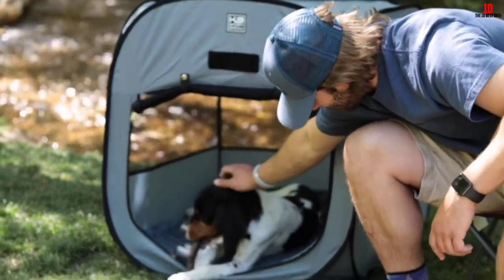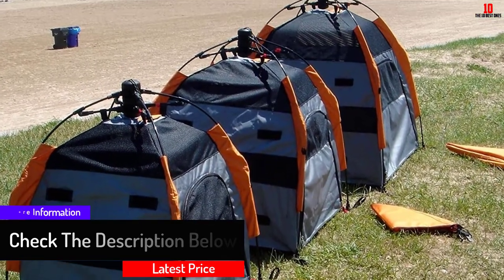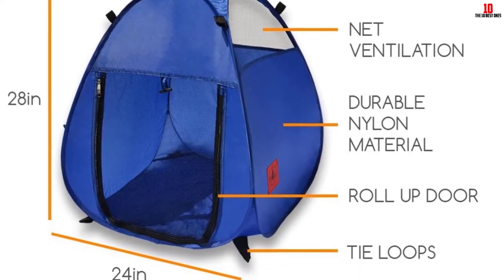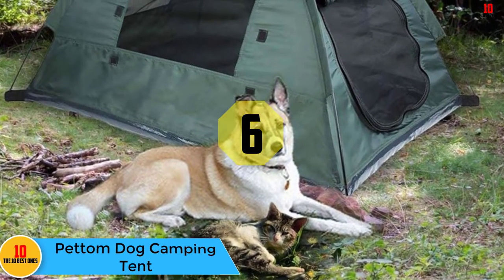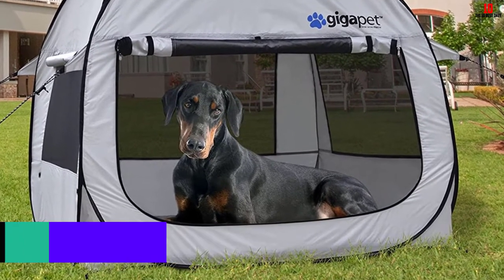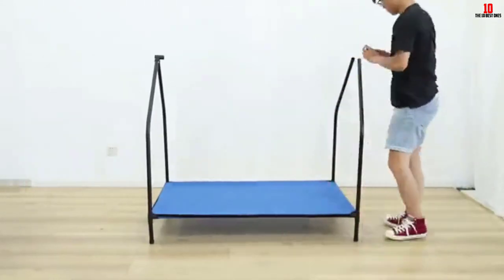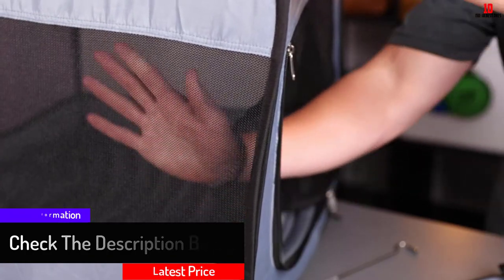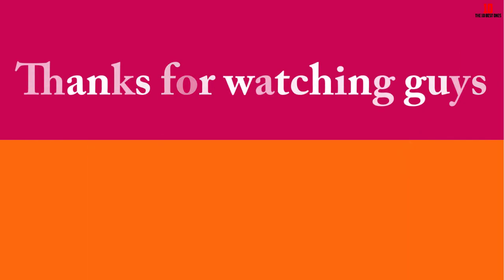✅Top 10 Best Dog Tents of 2024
✅10. Petego Umbra Portable Dog Tent

✅9. Mile High Life Portable Cat Dog Crate

✅8. MyDeal Pop Up Dog Tent

✅7. Floppy Dawg Just Chillin’ Elevated Dog Tent

✅6. Pettom Dog Camping Tent

✅5. GigaTent Dog Tent with Fitted Foam Pad

✅4. Ruixiang Pet Teepee Dog Tent

✅3. Amazon Basics Elevated Portable Pet House

✅2. K9 Sport Sack Indoor & Outdoor Pop-up Travel Dog Tent

✅1. OLizee Breathable Washable Pet Puppy Kennel Tent